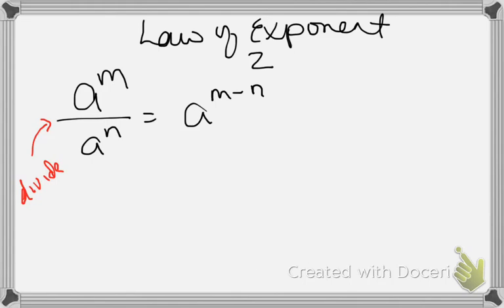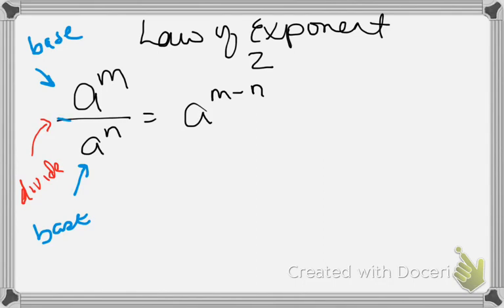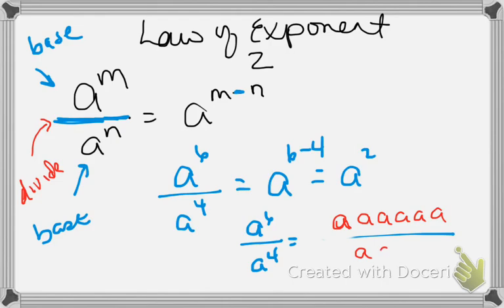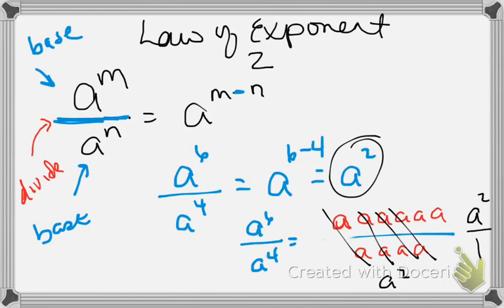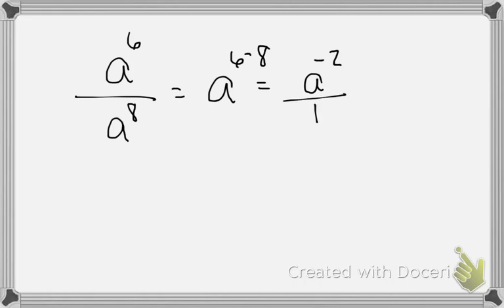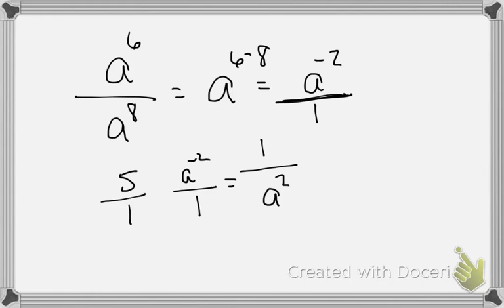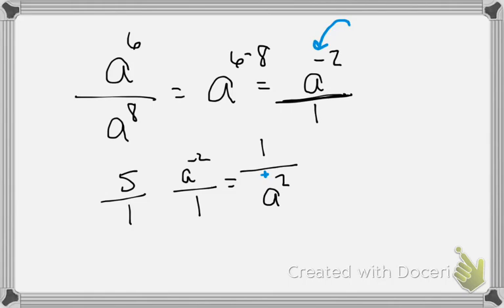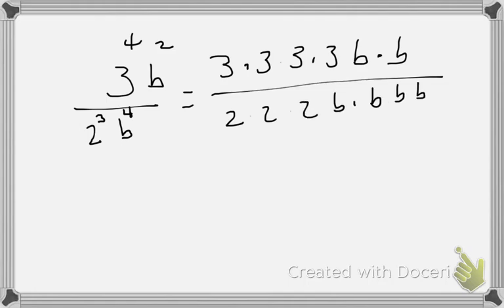A.11B law of exponent 2